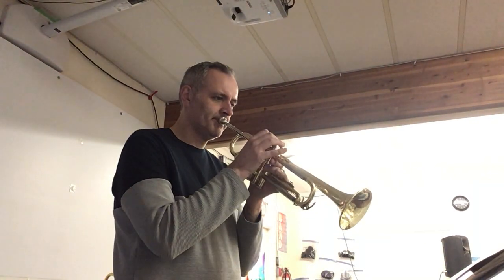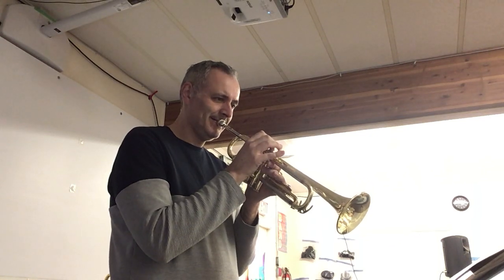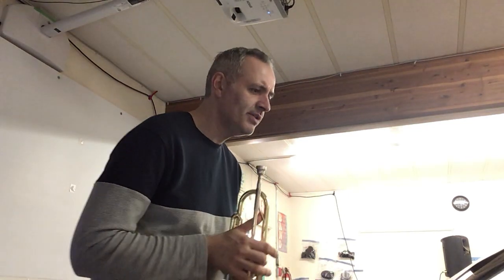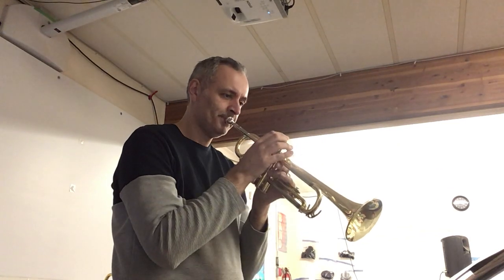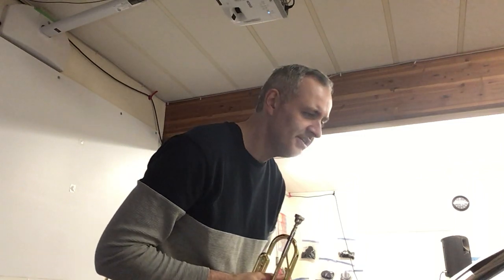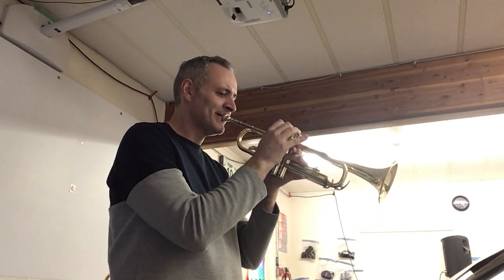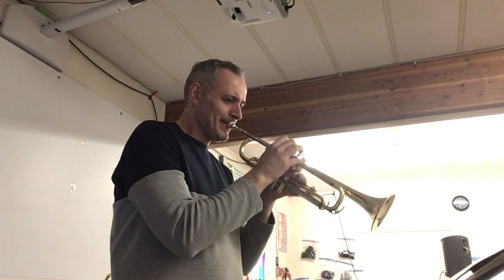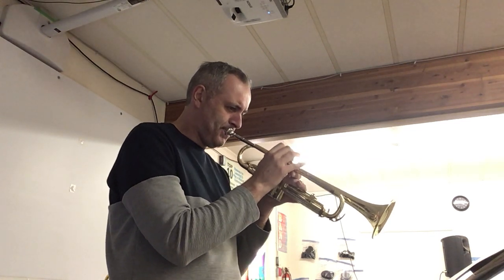Three Miniature Nutcrackers - Trumpet ~ III Trepak